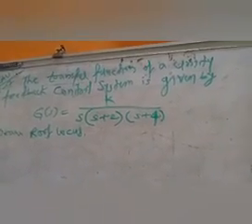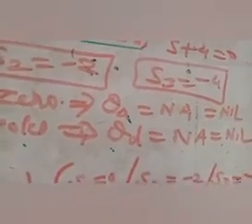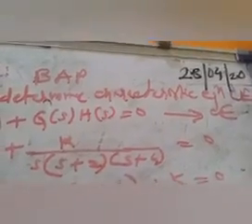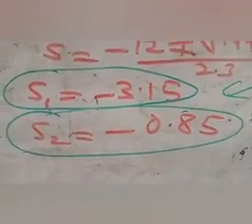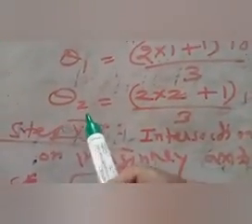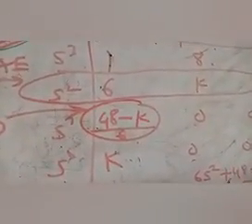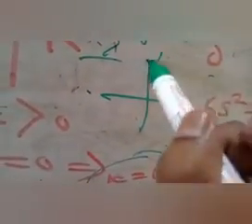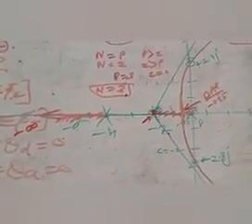Problem on Root Locus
Construction of root locus with simple example for students of BE III year VI semester Sddhivinayak Technical Campus, Shegaon, Maharashtra India